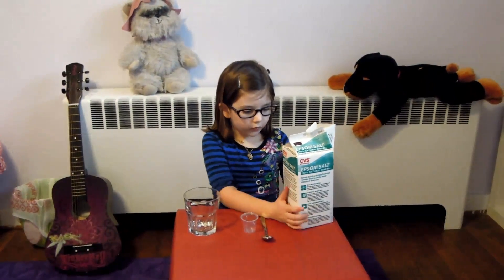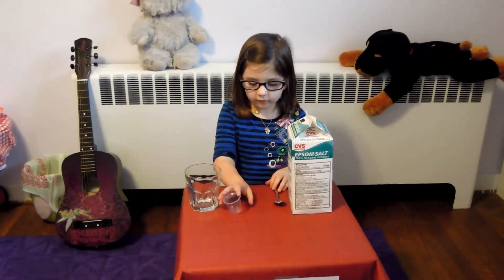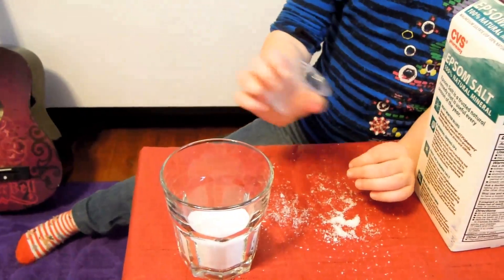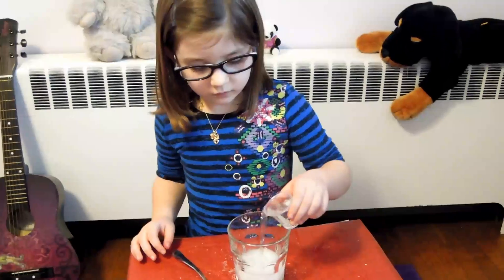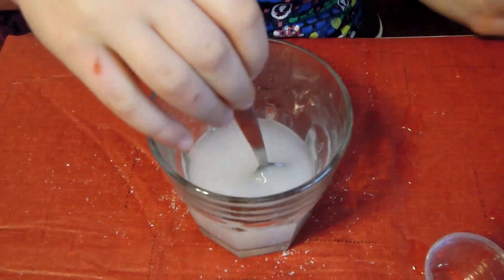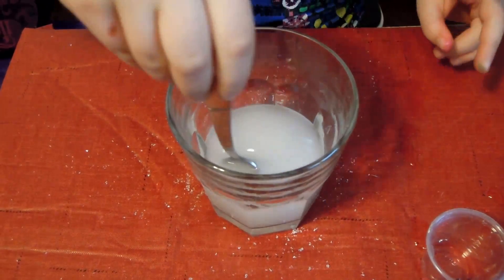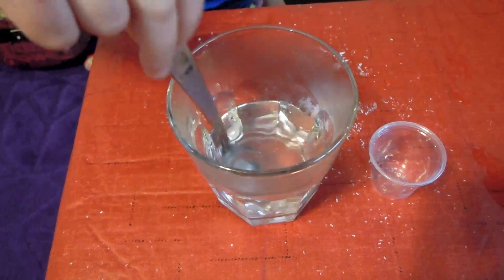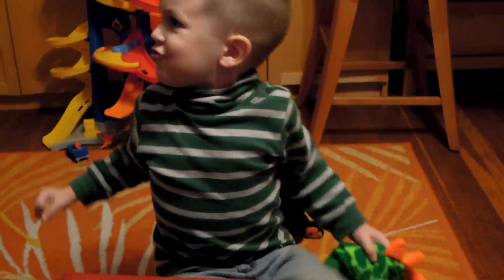Grow Epsom Salt Crystals!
This video was inspired by Dreamworks TV: Life Hacks for Kids

Instructions:
Pour 3 measures of epsom salts into a glass.
Pour 2 measures of hot water into the glass.
Stir until the salts are all dissolved.  Microwave the solution for 15 seconds if the salt does not dissolve all the way.
Let the solution sit for 2 days.
Pour off the liquid and check out your crystals!